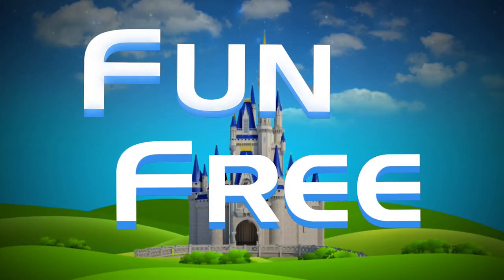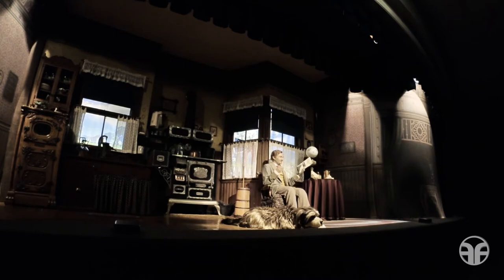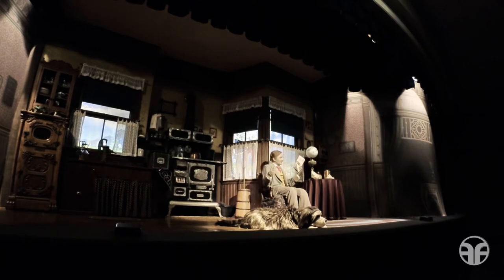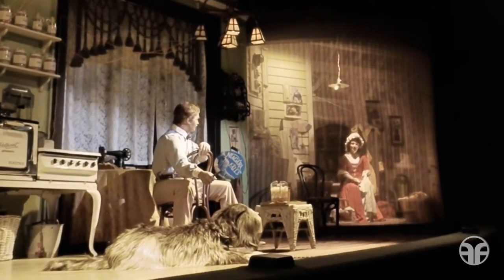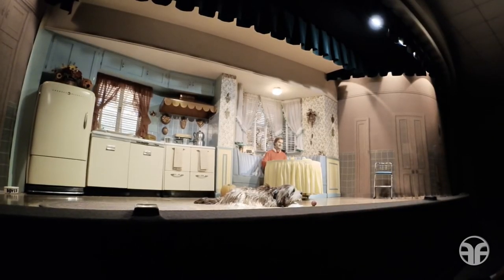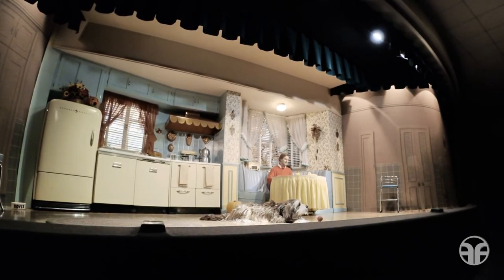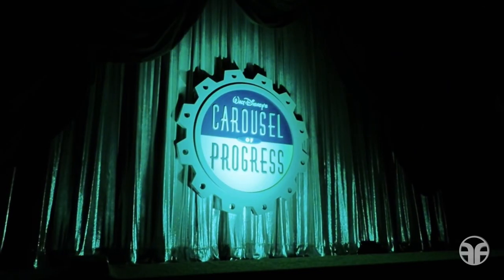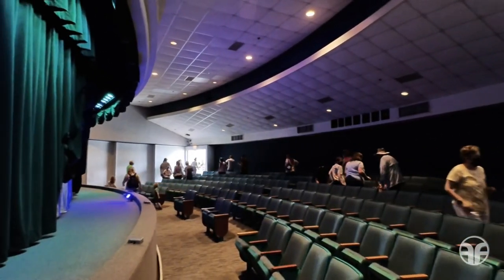Walt Disney's Carousel of Progress (Full Show) - Magic Kingdom | Walt Disney World | Tomorrowland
In this video journey I take you on a Fun to be Free tour exploring Walt Disney’s Carousel of Progress in Tomorrowland at Magic Kingdom. One of Walt Disney’s classic attractions from the 1964 New York World’s Fair, follow Father, Mother, and the rest of the family down a trip through the 20th century, and discover how technology has evolved! Presented inside a revolving theater, learn how technological marvels have progressed for the American family. There’s a great big, beautiful tomorrow, shining at the end of every day, so let’s go!!